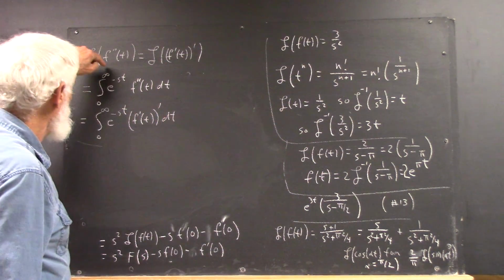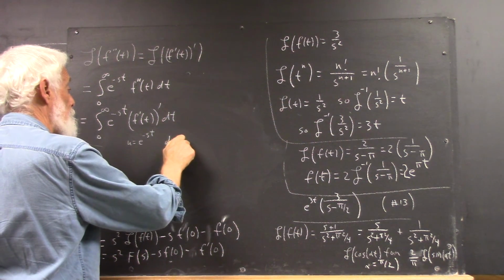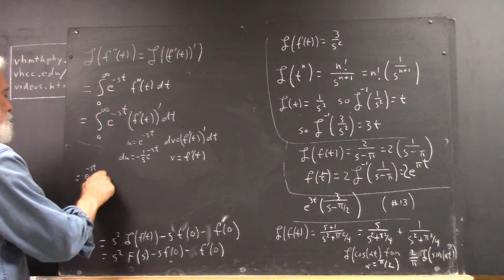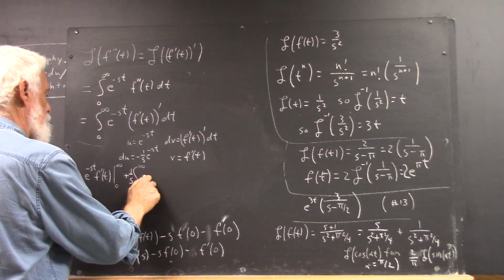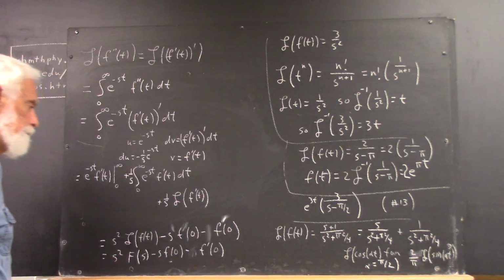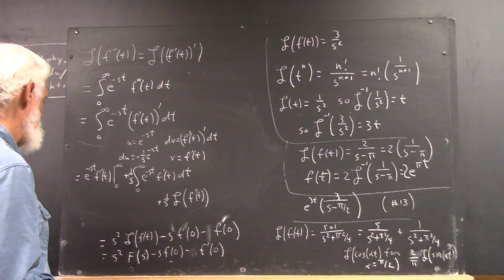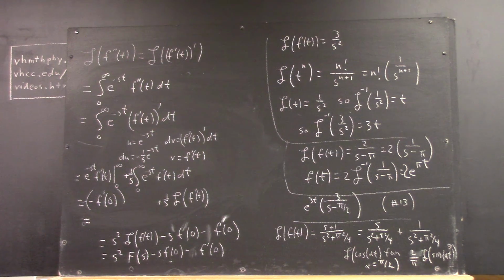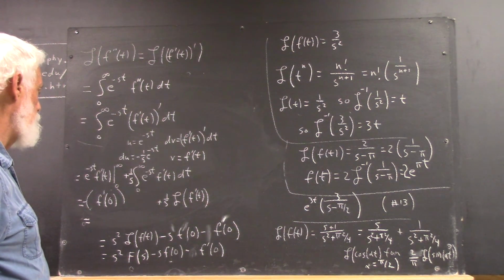dagdiff 0303 2 laplace transform of second derivative with embarrasing error 6